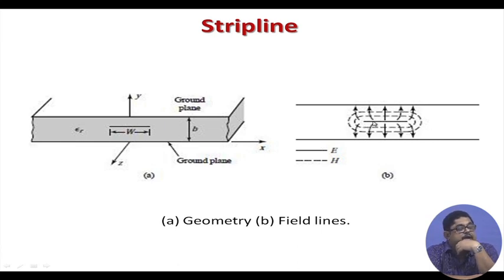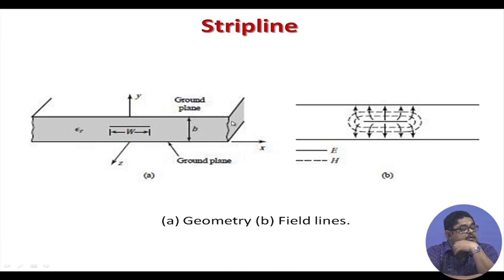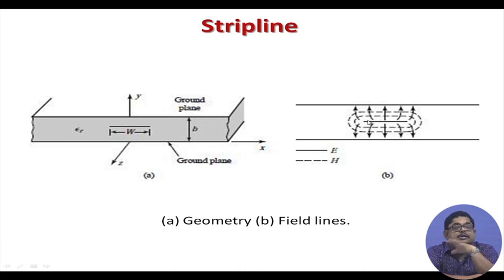Planar Transmission Line